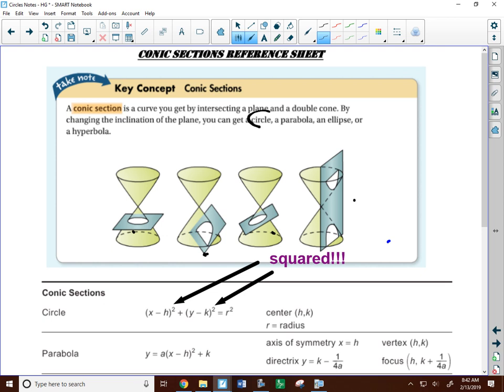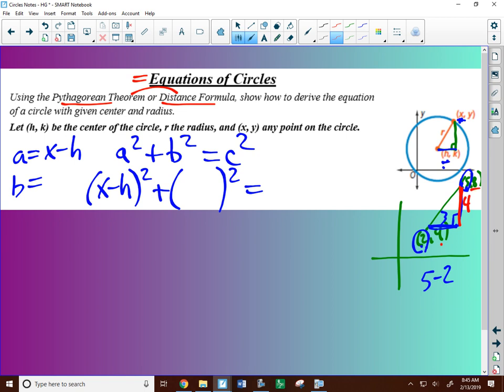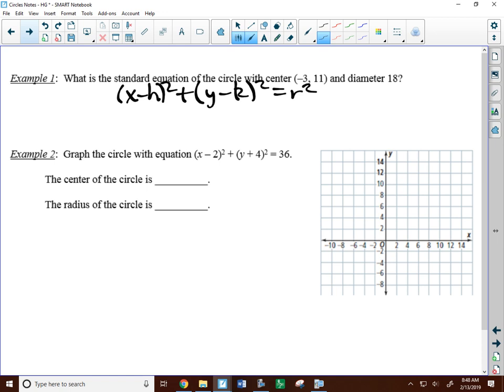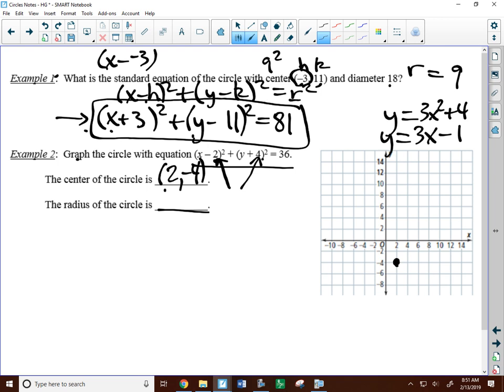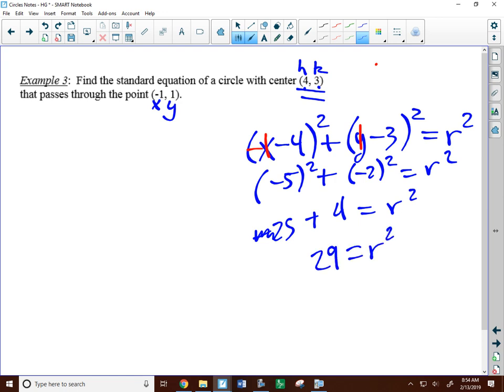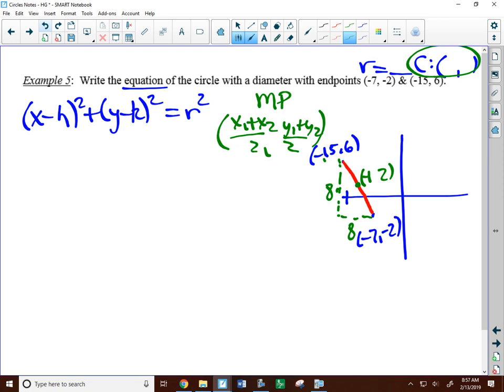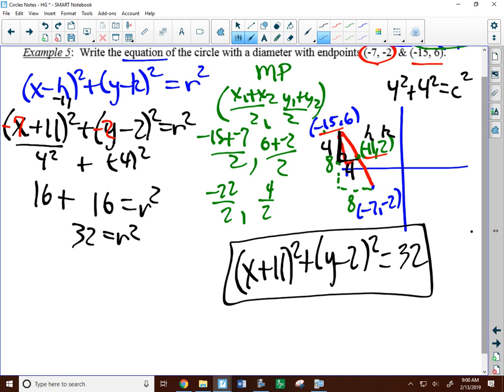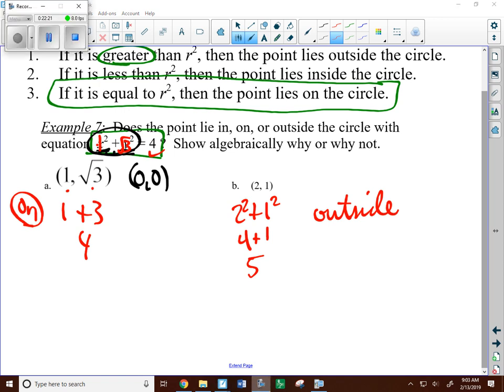Mr Hunt Equations of Circles 1